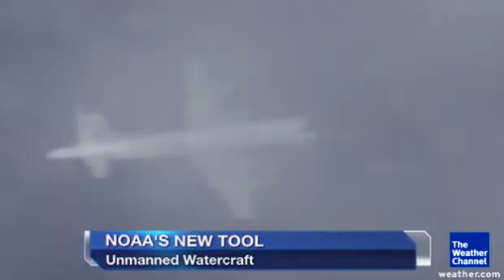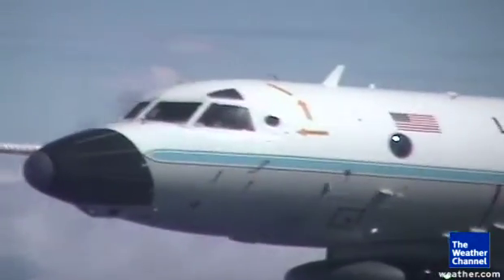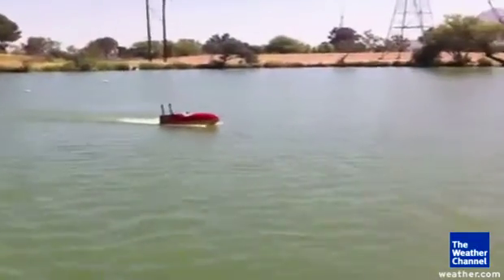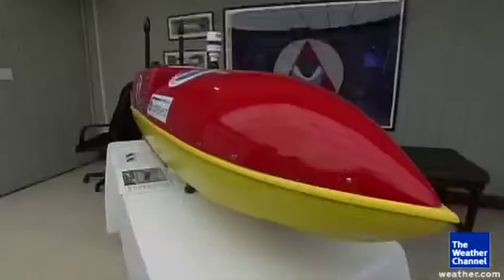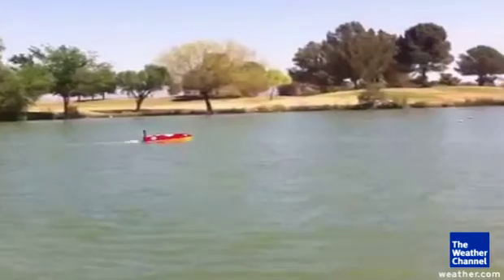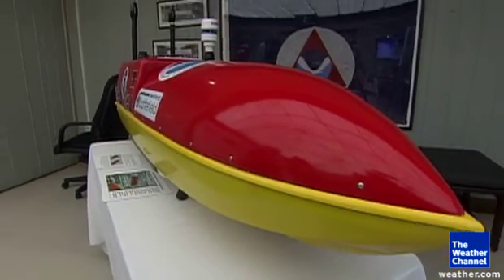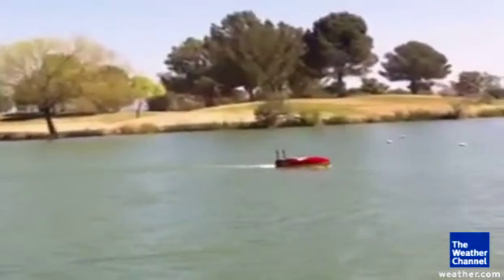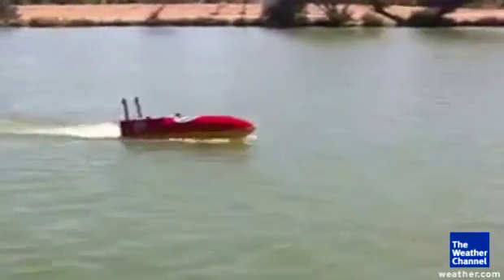NOAA's New Hurricane Tool Features Airmar Weatherstation Instrument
WX Series Ultrasonic WeatherStation® Instruments Provide Best-in-Class, All-in-One Solution for Real-Time, Site-Specific Weather Information. These WeatherStation® instruments are now being used by the NOAA to study, and better understand hurricanes. Find out more today, visit airmartechnology.com